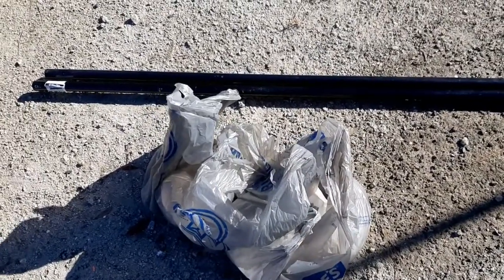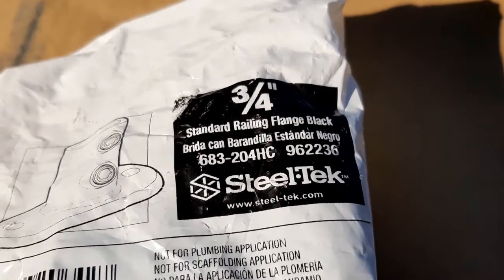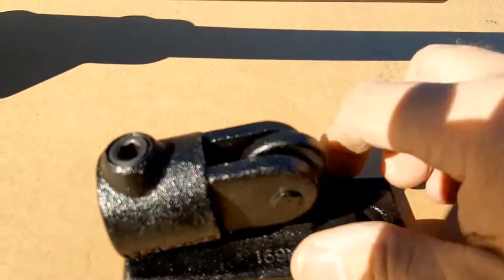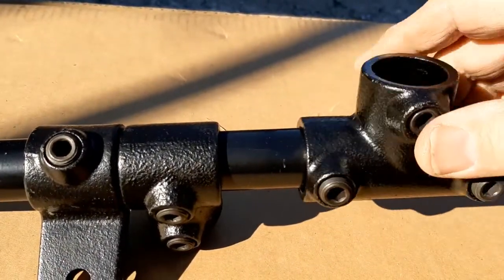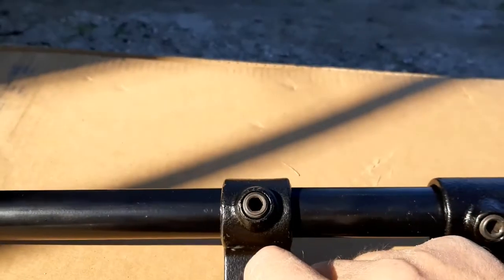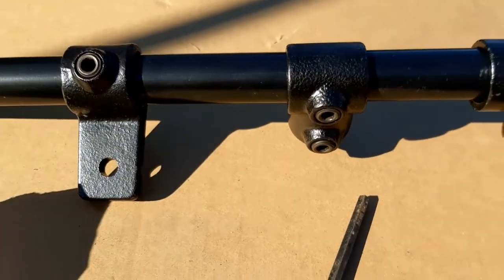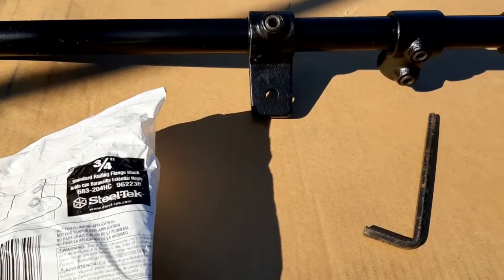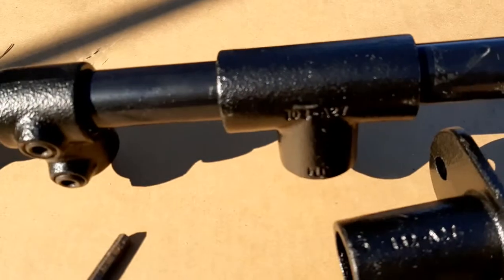Studebaker Truck - Explorer Frame Swap Ep 14 - Steel-Tek (Structural Steel) Rat Rod Fabrication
This is a short introduction to the Steel-Tek brand structural steel components and how they can make fabrication much easier for Rat Rod project.  I plan to use these components to help create a steam punk look inside the cab of my 1950 Studebaker truck.